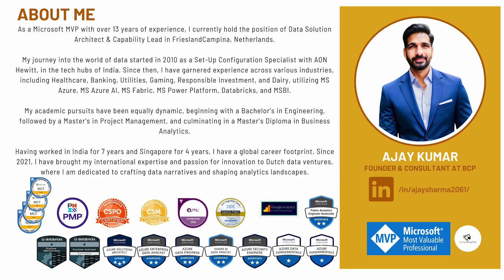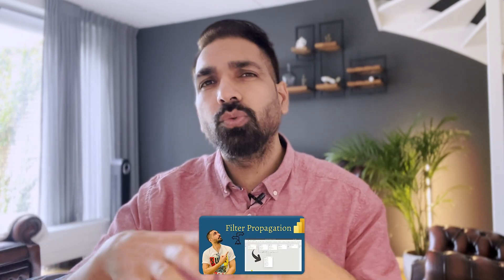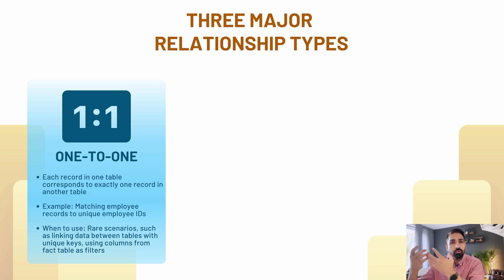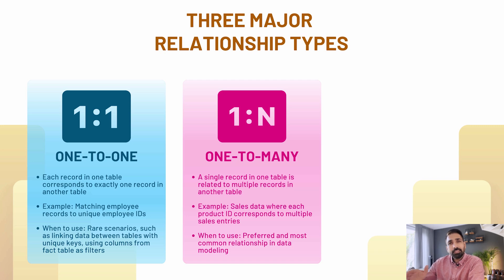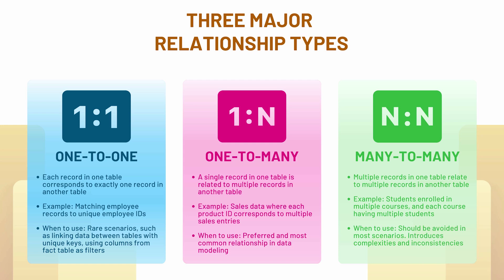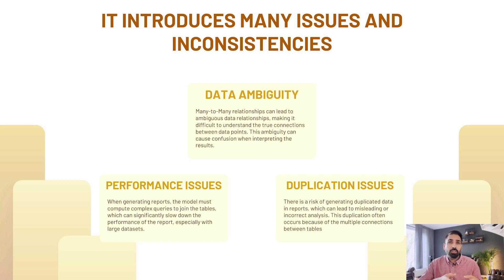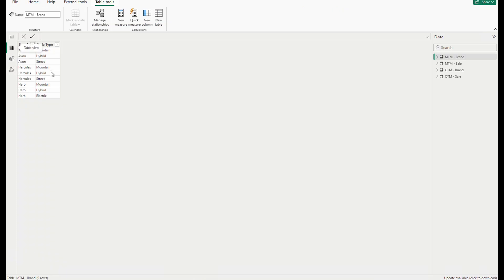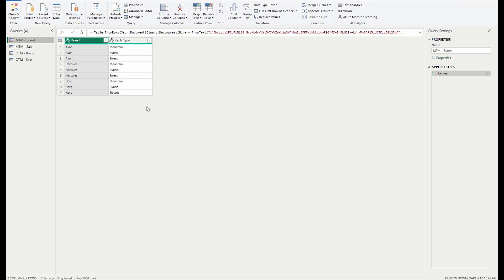Avoiding Many-to-Many Relationships in Power BI: Issues & Solutions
In this video, we dive deep into one of the most critical aspects of Power BI data modeling: Many-to-Many Relationships. Learn why these relationships can create complexities and how to avoid them with practical solutions like using Bridge Tables and Composite Keys. We'll guide you through step-by-step example of using composite keys, showing how to simplify your Power BI relationship for better performance and accuracy.